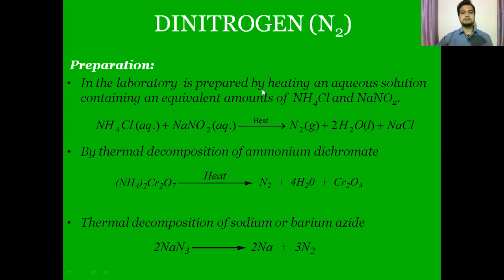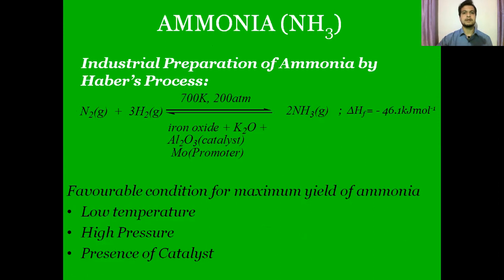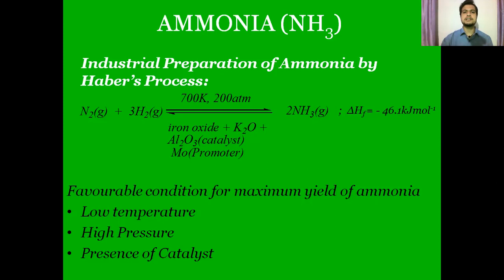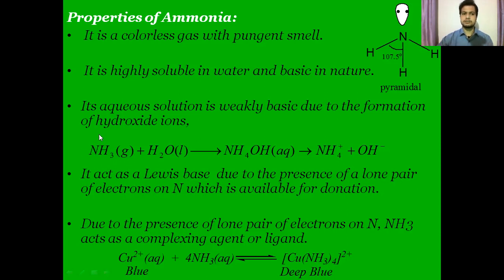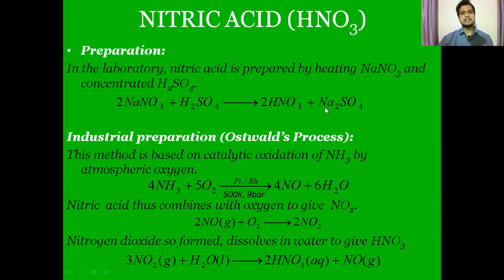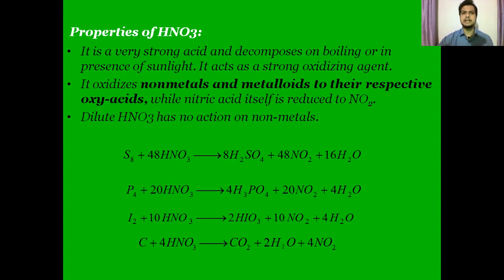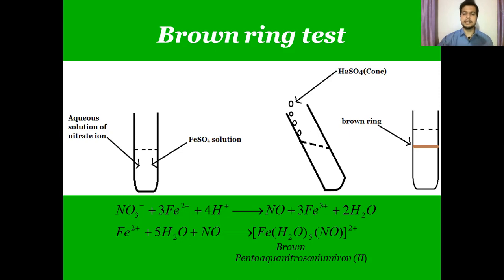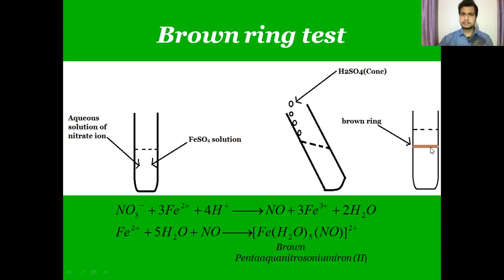GROUP 15 ELEMENTS (NITROGEN AND ITS COMPOUNDS)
The video aims in providing the viewers a detailed discussion of the compounds of nitrogen.
The topics discussed in this video are:
1. Dinitrogen, its preparation and properties
2. Ammonia, its preparation and properties
3. Nitric Acid, its preparation and properties
4. Brown ring test for nitrate ion.